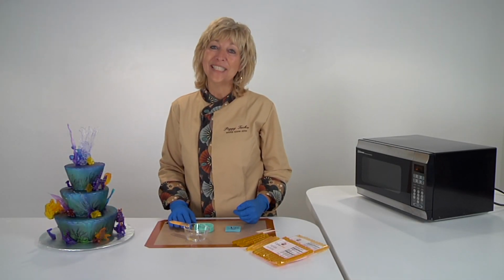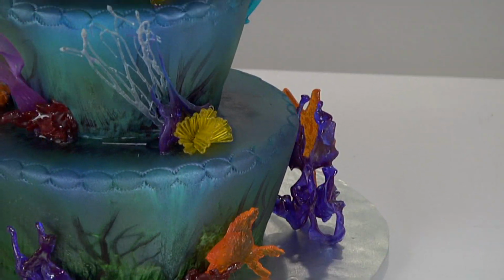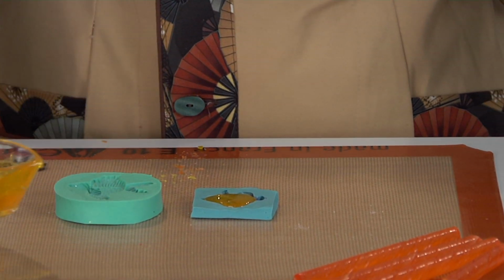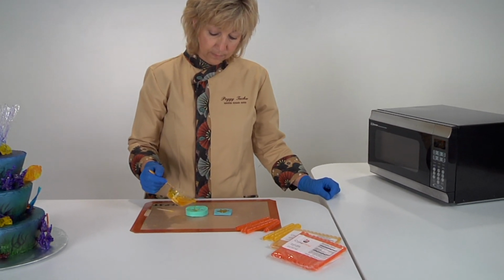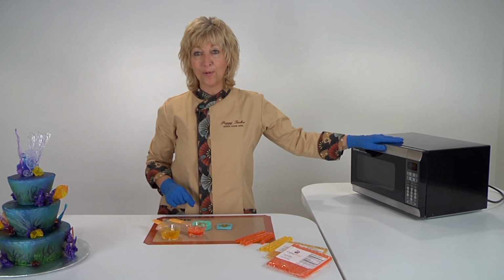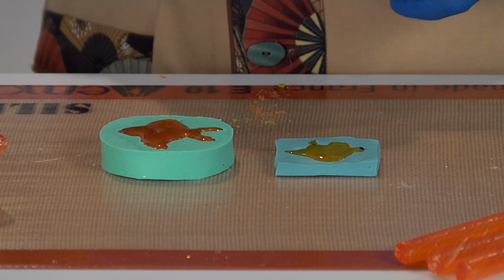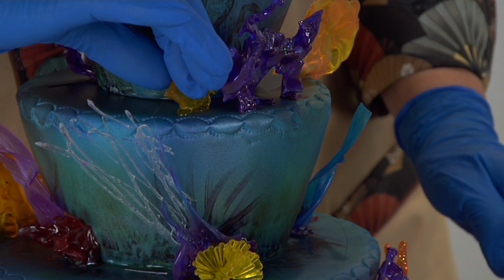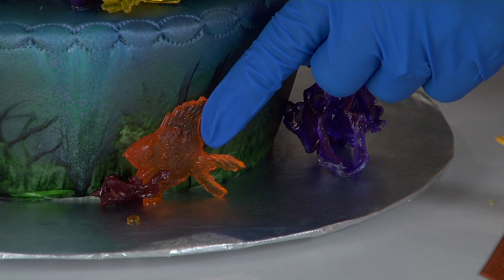Melting and Pouring CakePlay Isomalt Sticks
Master Sugar Artist Peggy Tucker demonstrates how to melt and pour CakePlay Isomalt Sticks